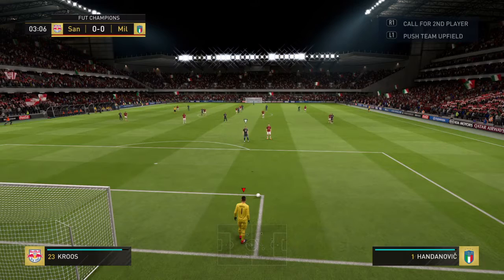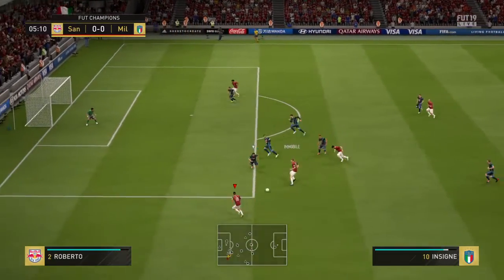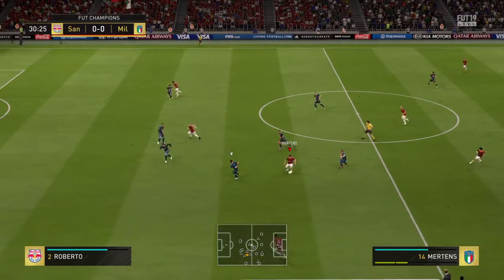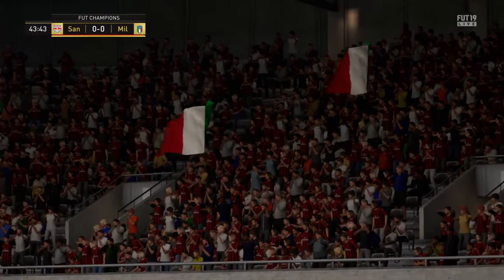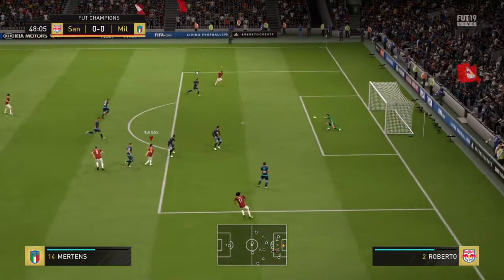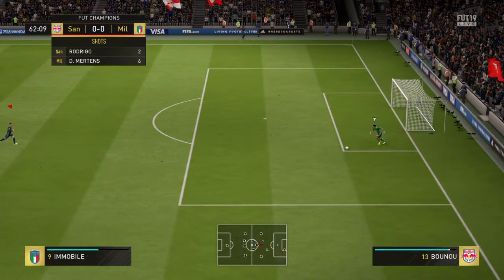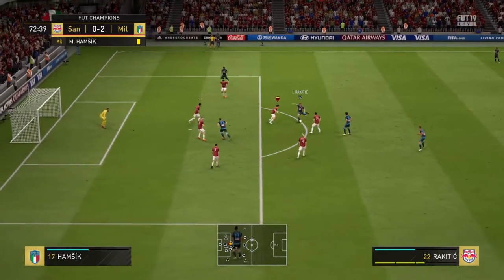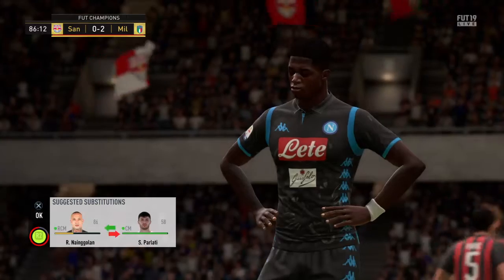FUT champions Gameplay FIFA19 2